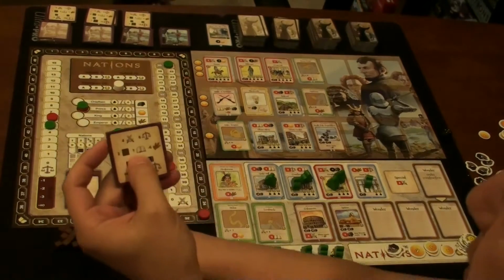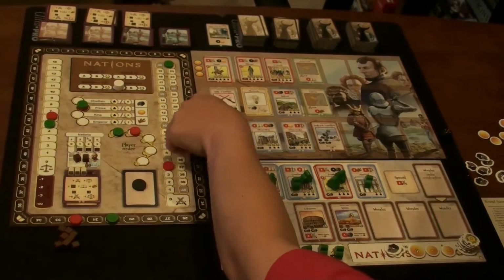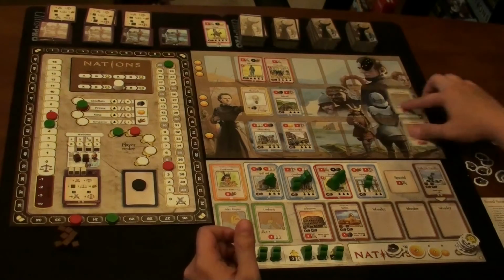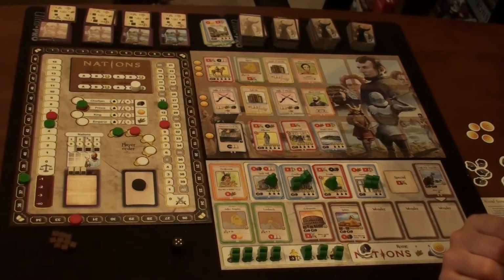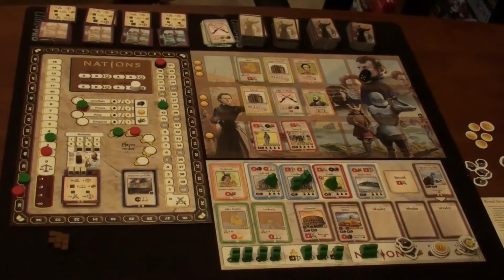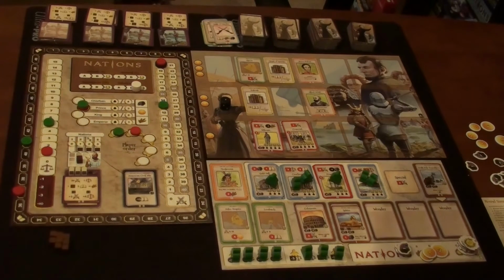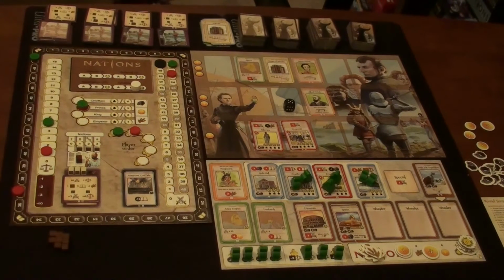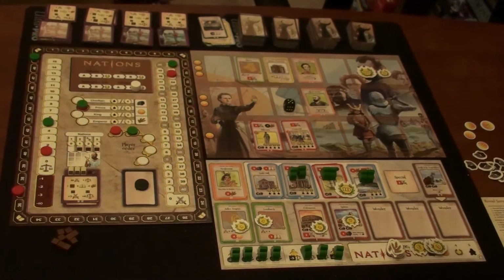Nations - Solitaire Playthrough Part 3 - Final Age and Scoring